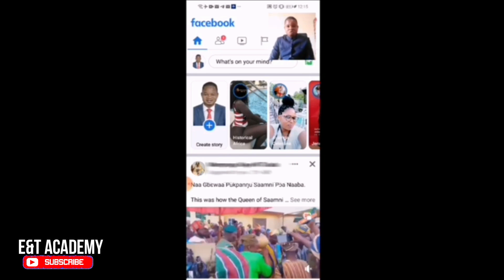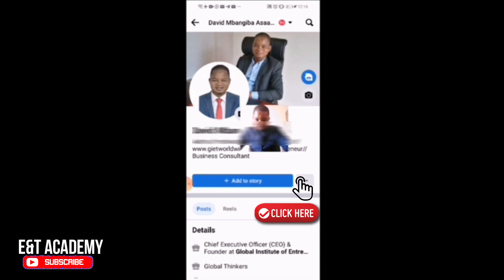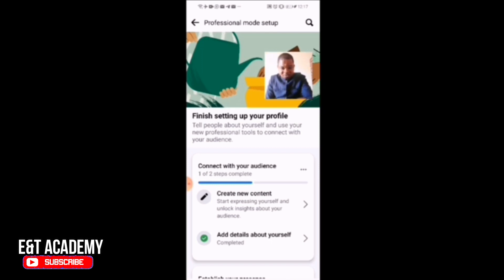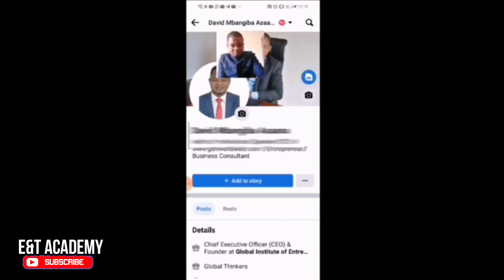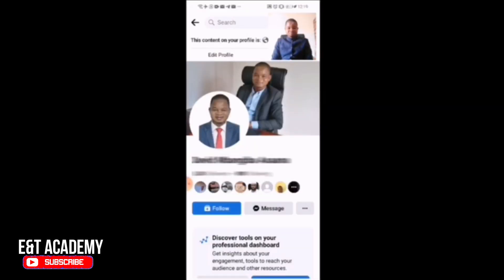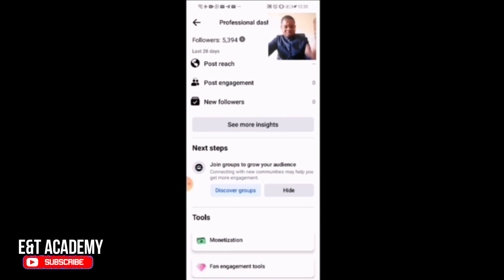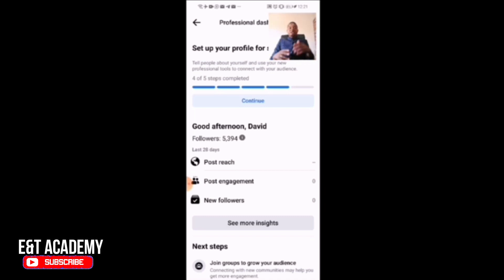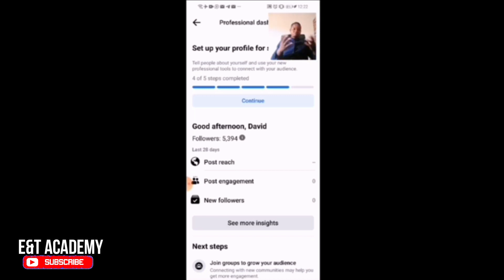Convert Facebook profile to professional mode | How to convert a Facebook profile to Facebook page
Follow this step-by-step process to convert a Facebook profile to a Facebook page and this  an help you make money as a content creator. If you have further problems, comment and let me help you.

If you want to place an order for re-instatement of your account, WhatsApp us by clicking